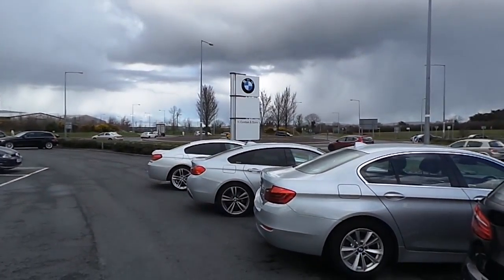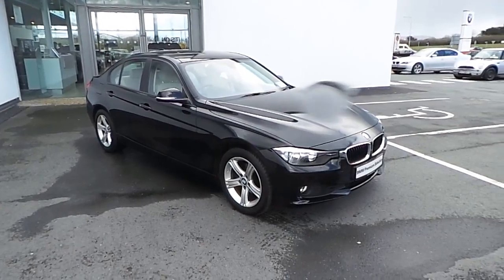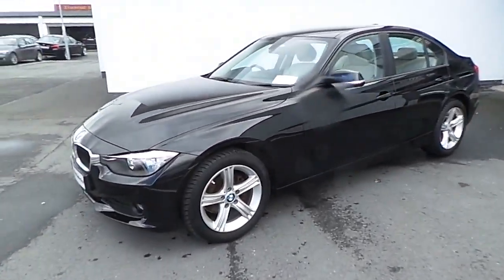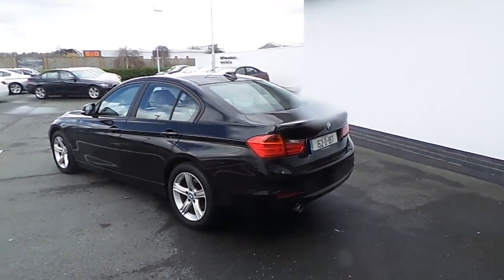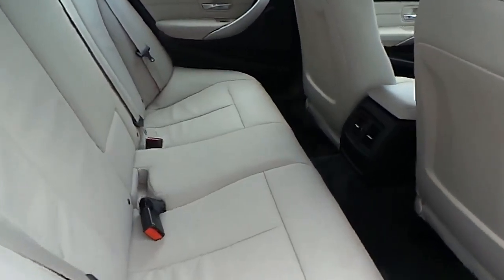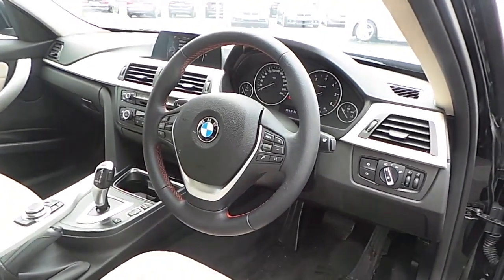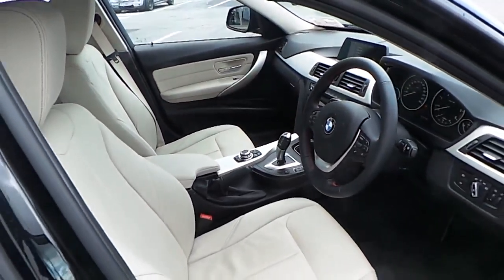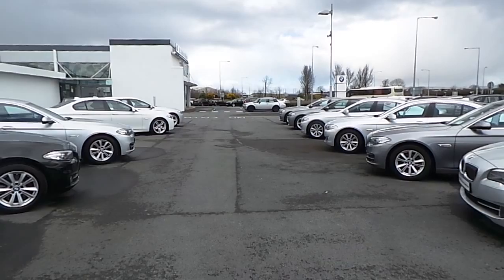152D187 - 152D187 BMW 318d SE Saloon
Here is a video of our 152D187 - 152D187 BMW 318d SE Saloon. Please contact Darragh Ryan to arrange a test drive today. N. Conlan  Sons BMW  Limerick 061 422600